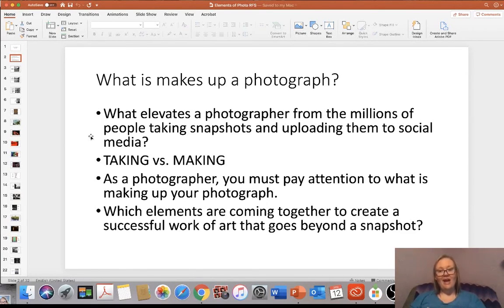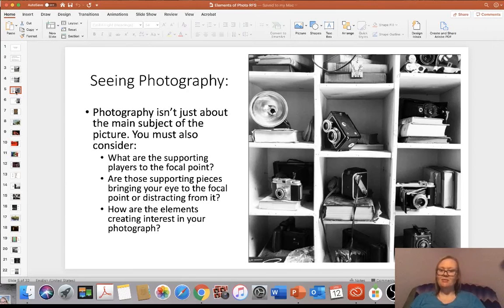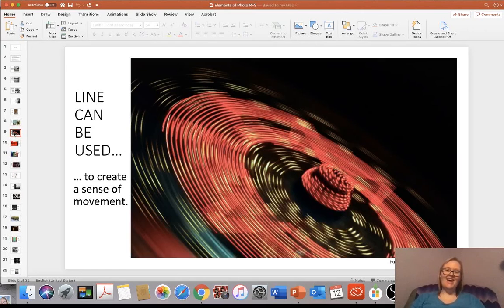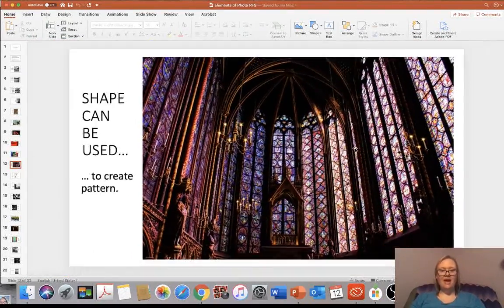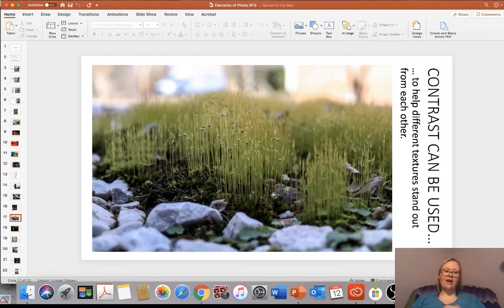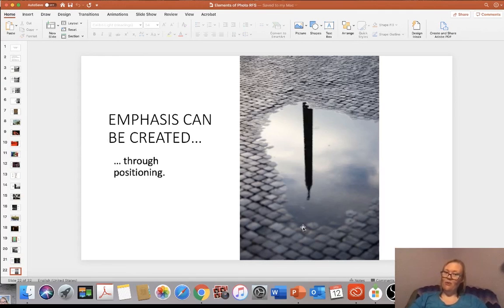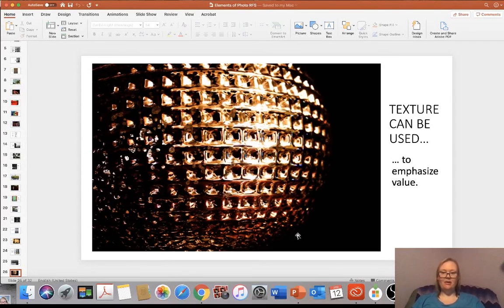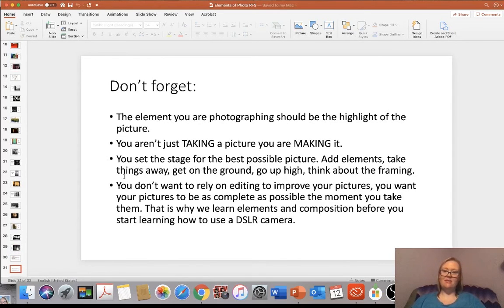Elements of Composition Photo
Powerpoint based off of "Introduction to Digital Photography: Elements and Rules of Composition" by by Look between the Lines in Atlanta, GA